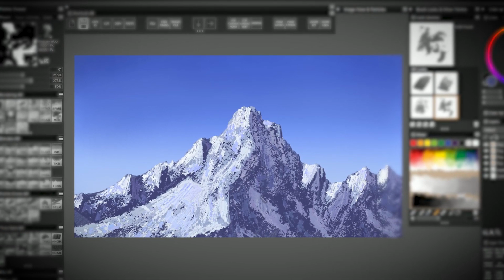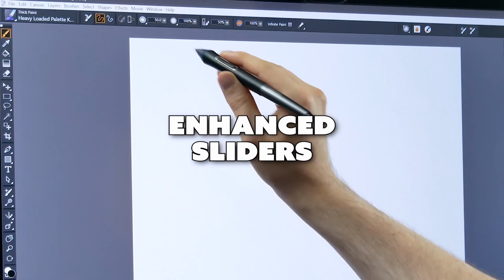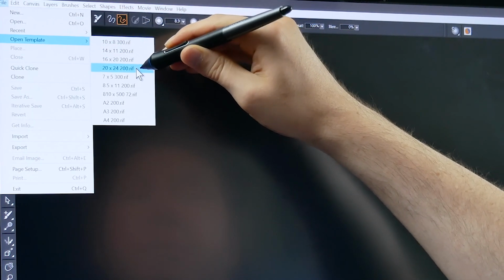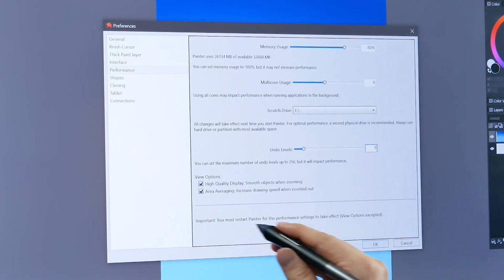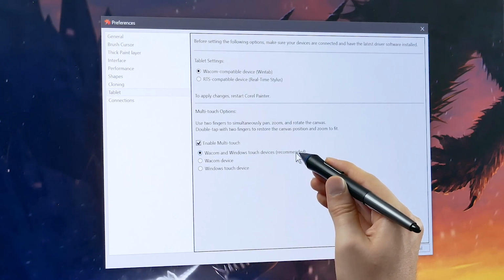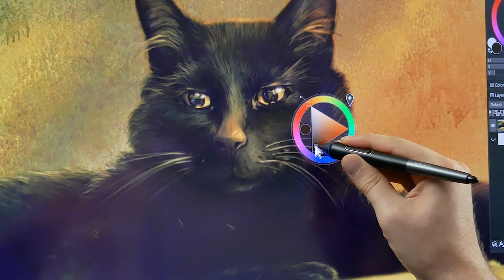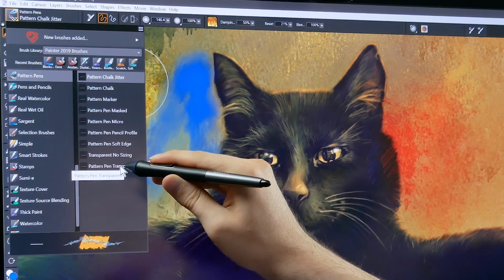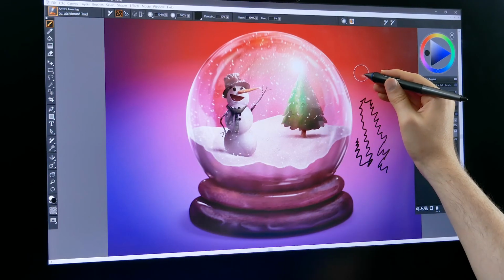Corel Painter 2019 Review - What's New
In this Corel Painter 2019 review, I'll walk you through all of the new features and share my thoughts about what I think of this new version of Corel Painter.